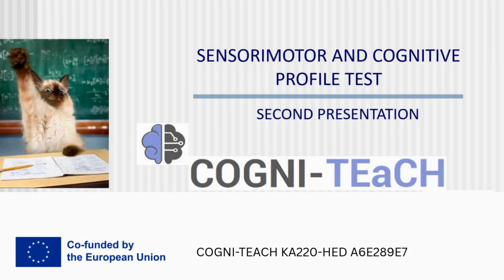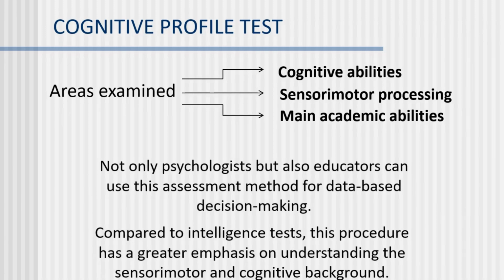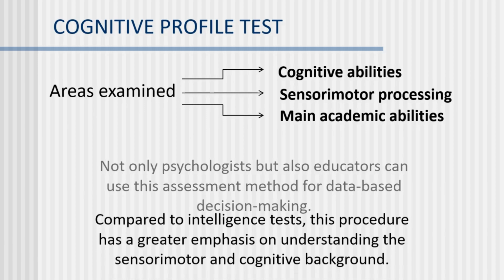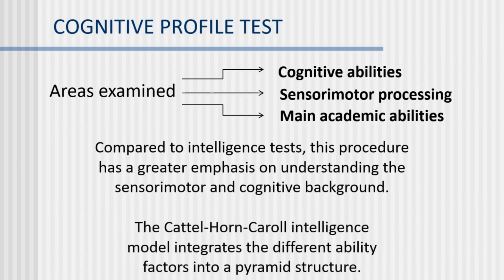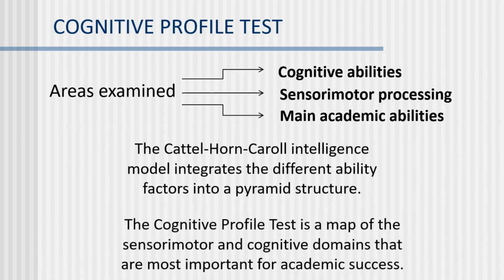2. Why to use the Sensorimotor and Cognitive Profile Test? (video 2)